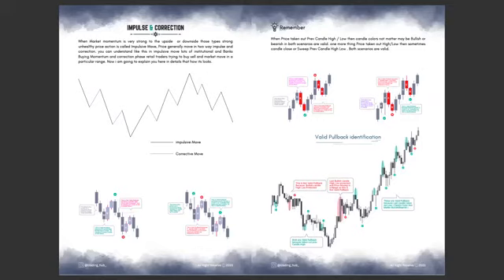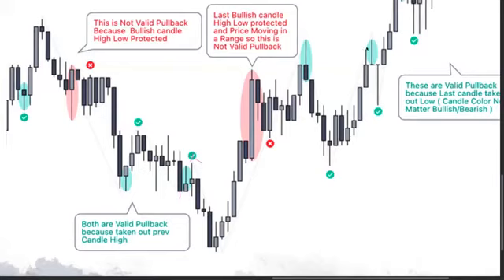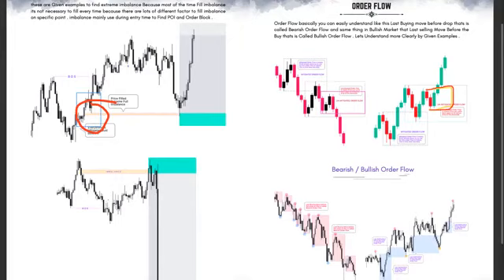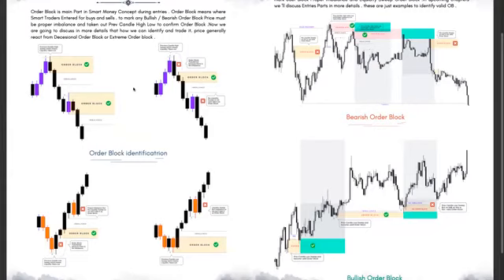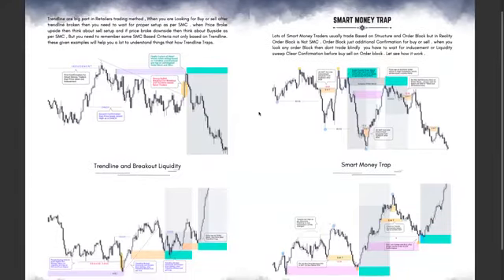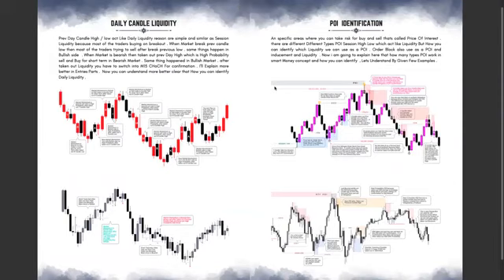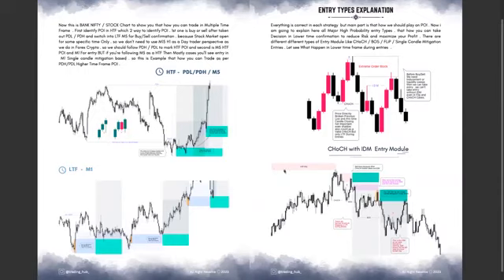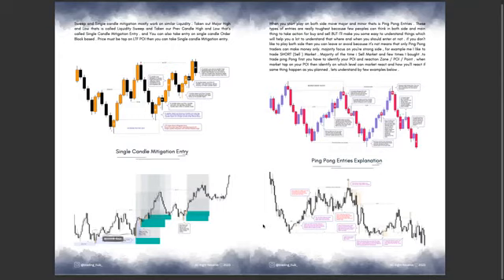TRADING HUB 3 0 Discussion Bản tổng hợp lại khóa 3 0